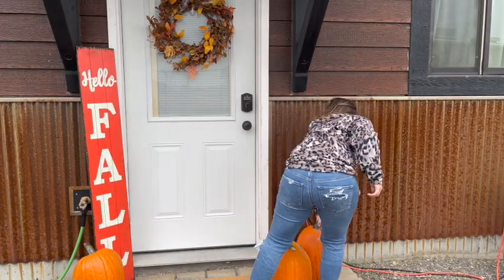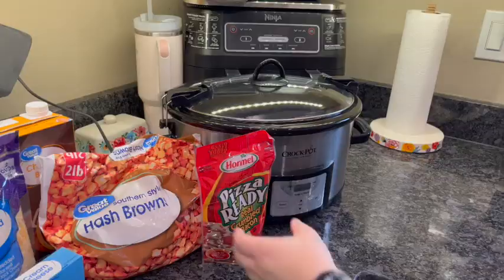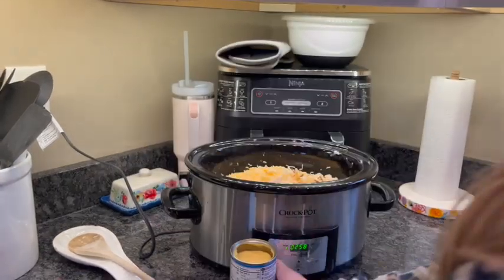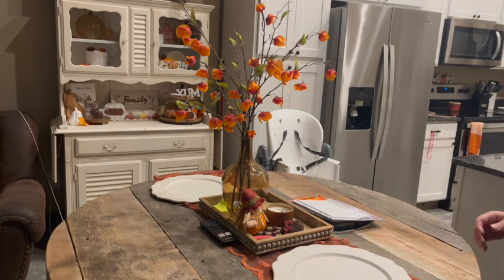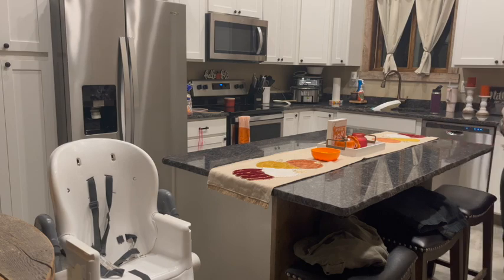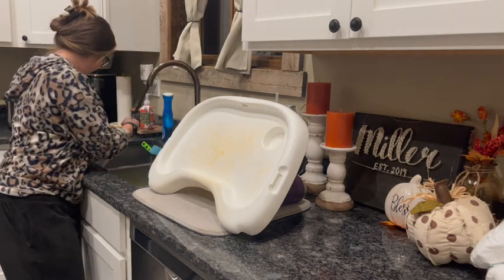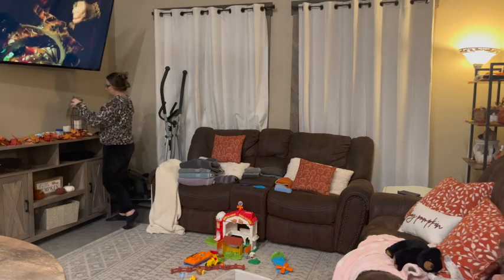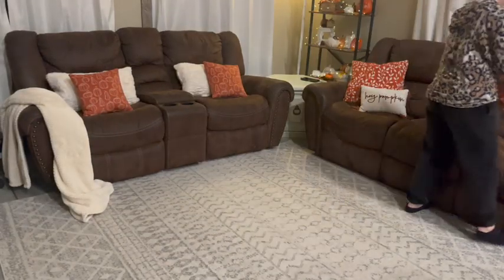🍂2023 FALL FRONT PORCH CLEAN AND DECORATE WITH ME| SMALL PORCH FALL DECOR IDEAS | FALL OUTDOOR DECO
In today’s video we are decorating the front porch for fall 2023! I really hope you guys enjoy it! Thank you for being here!

-Haylee

🍂2023 FALL FRONT PORCH CLEAN AND DECORATE WITH ME| SMALL PORCH FALL DECOR IDEAS | FALL OUTDOOR DECOR